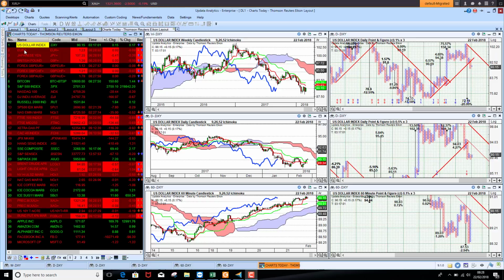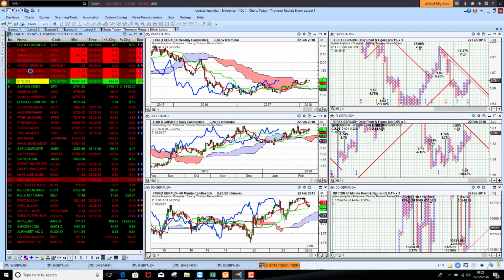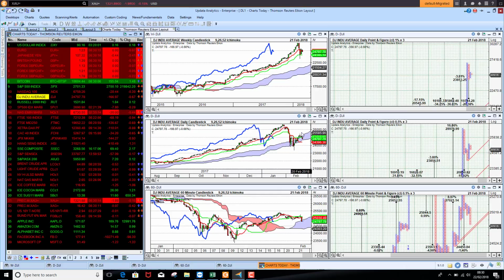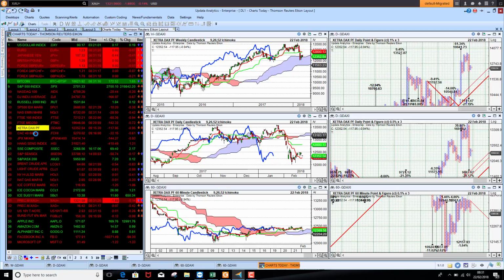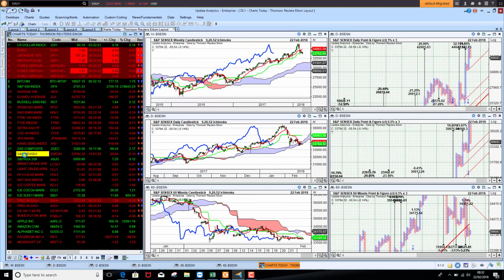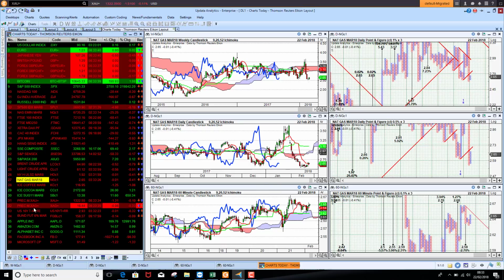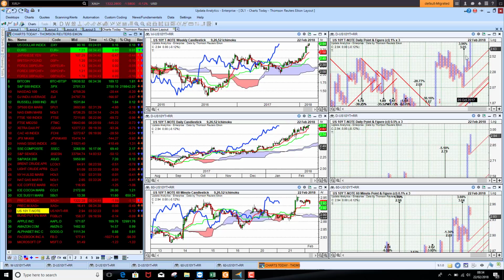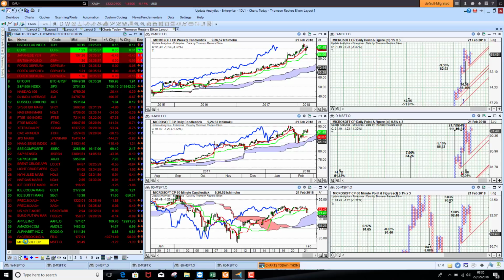Charts Today - 22 Feb 2018 - Market recovery running out of steam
Dollar bullish short term, Euro weak, Sterling in the middle. Bitcoin turns short term bearish again. US markets look set to open lower. Europe lower and Asia generally lower, China up. Crude oil short term bearish. US natgas short term bullish. Gold and Silver short term bearish. US 10yr yields pushing higher for 3% certainty. US tech majors relatively strong.